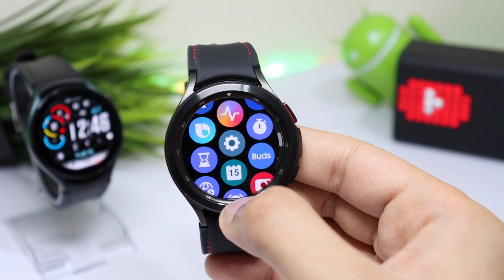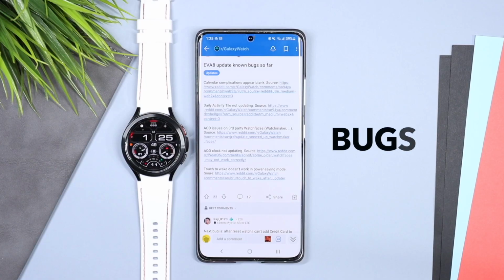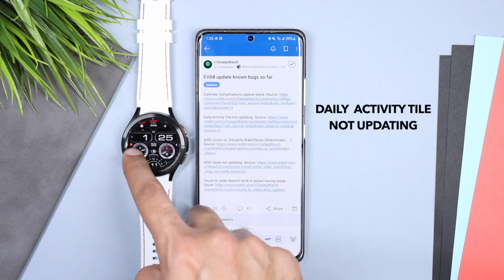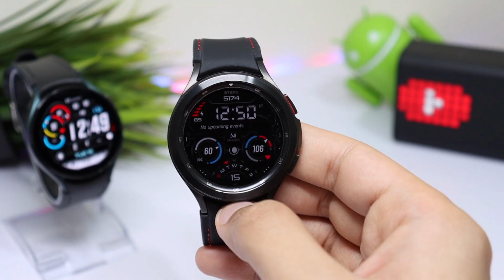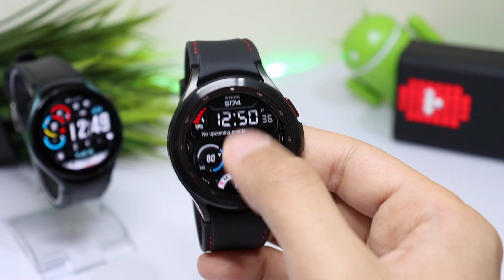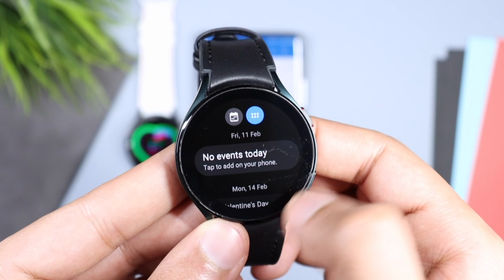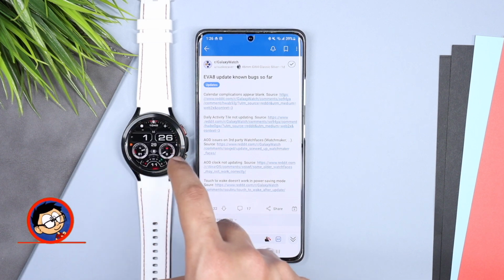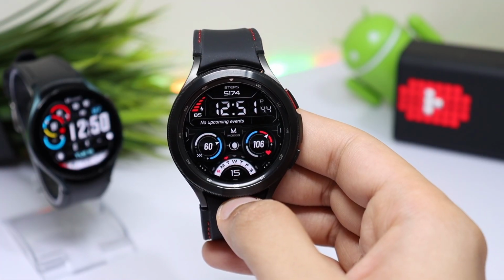Samsung Galaxy Watch 4 Do Not Download The NEW UPDATE!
So this new update for Galaxy Watch 4 has messed up many features of smartwatch including daily activity tile and AOD mode. The update is 670MB in size Wear OS number is 3.2.